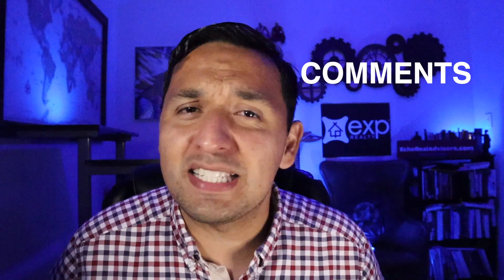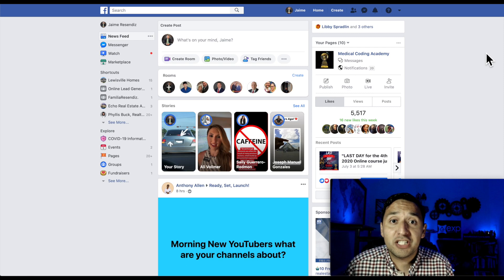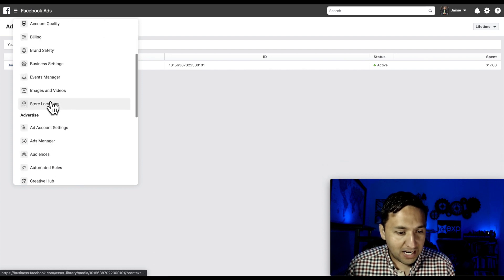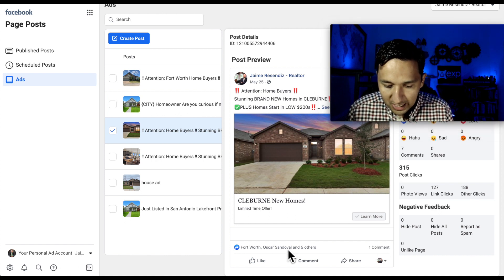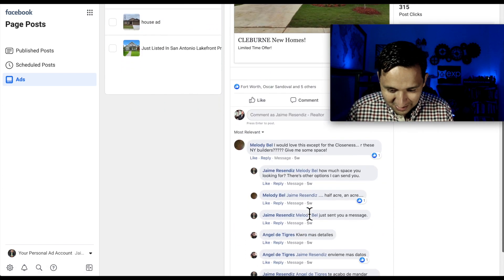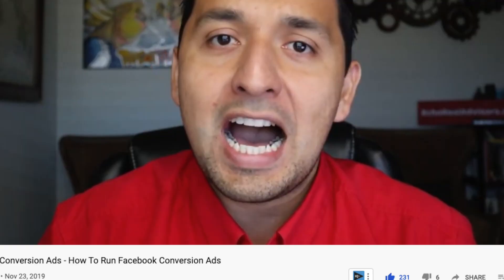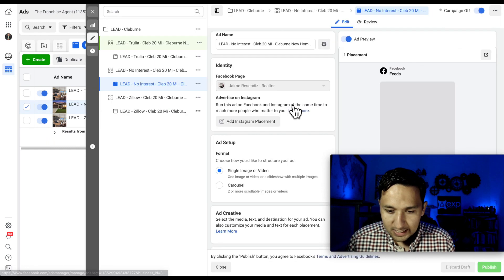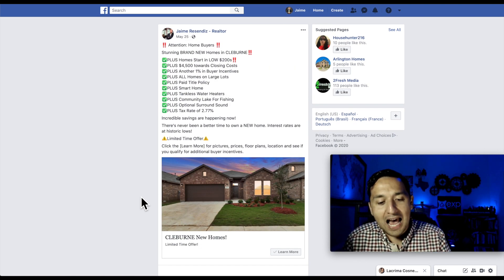How to VIEW COMMENTS on META ADS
Want to know how to find the comments on your Meta Ads? This is the easy way to moderate your Meta Ad comments.